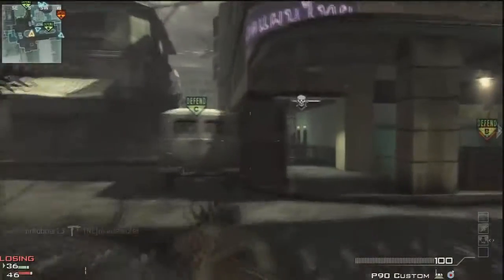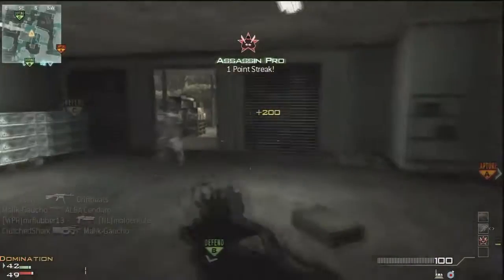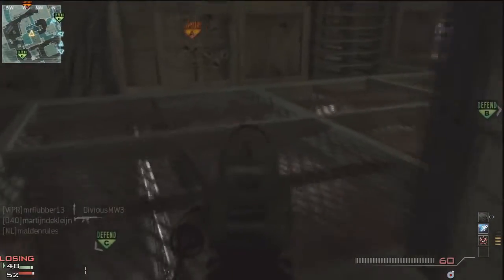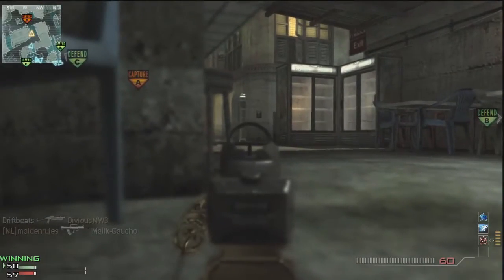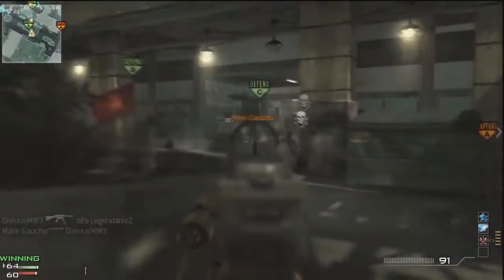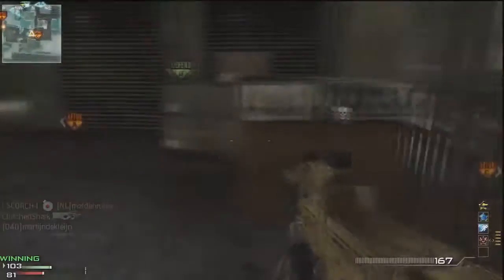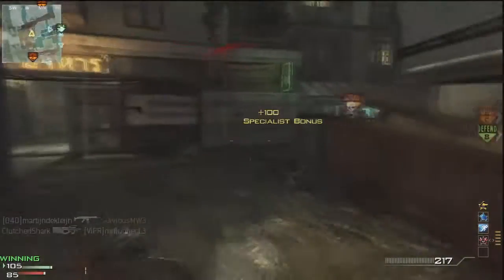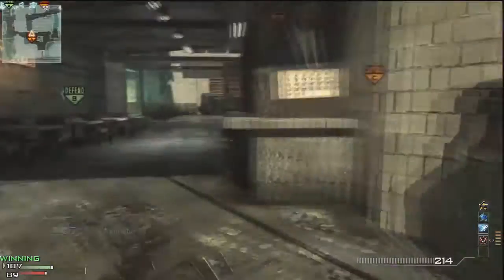Call of duty Modern warfare 3: Moab bootleg